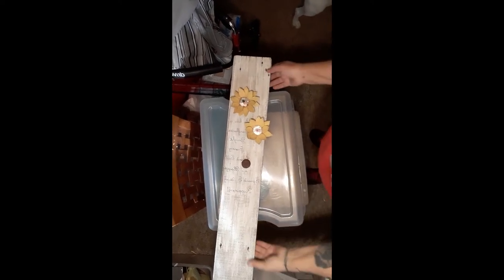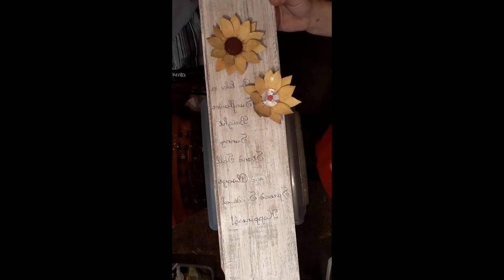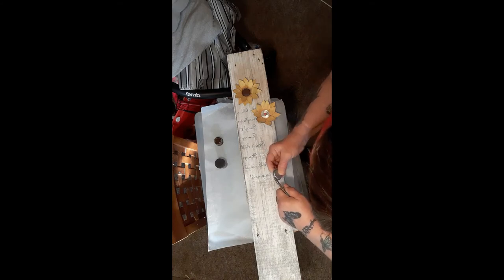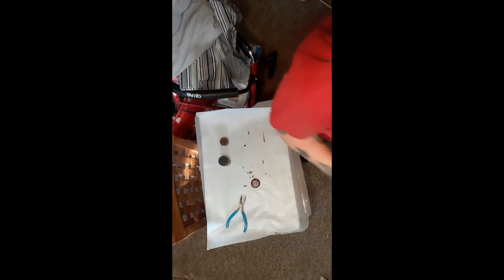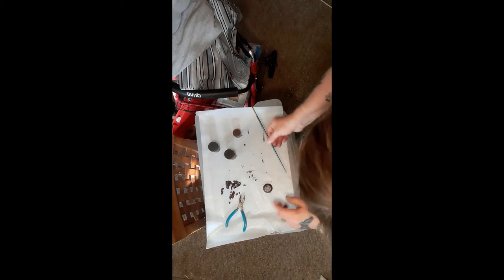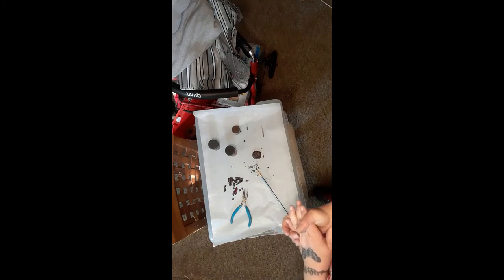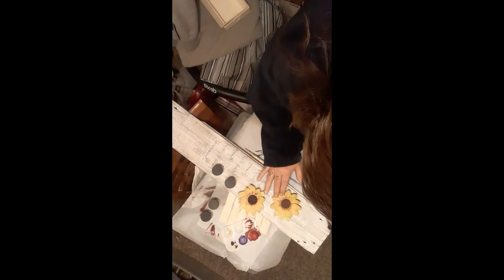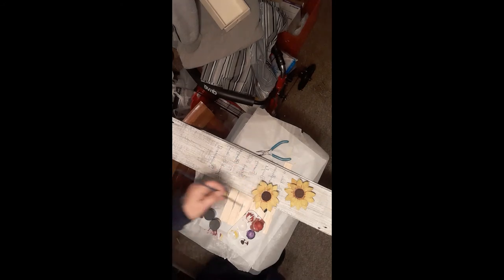Farmhouse Sunflower picture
How to make a Rustic Sunflower picture.